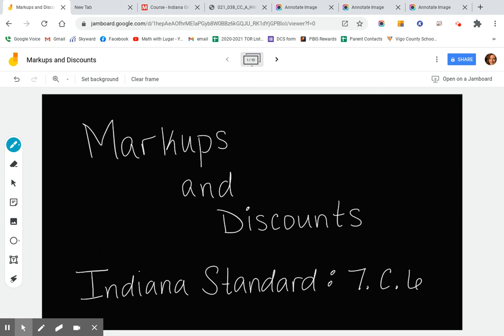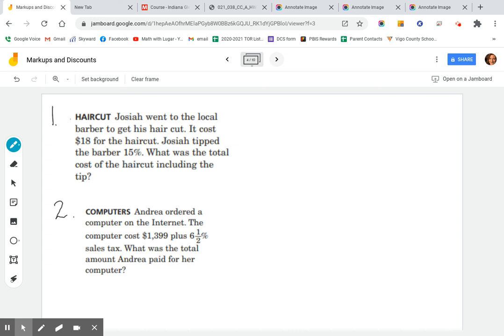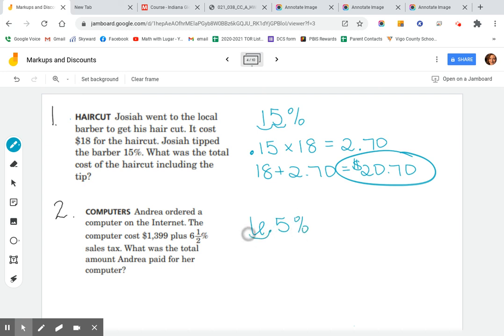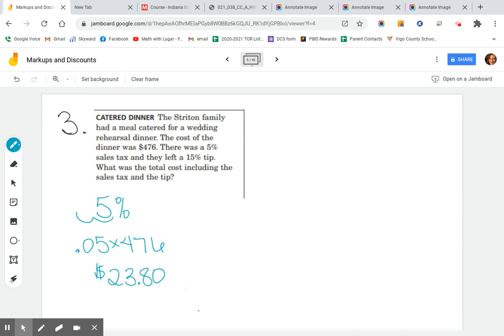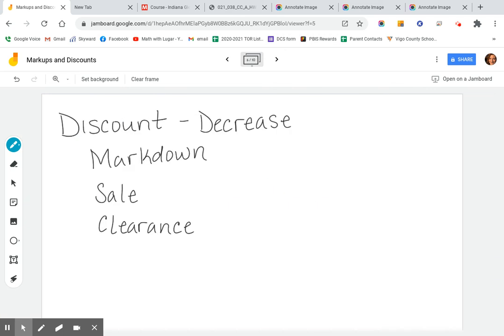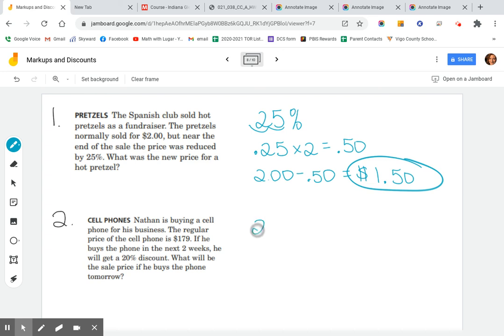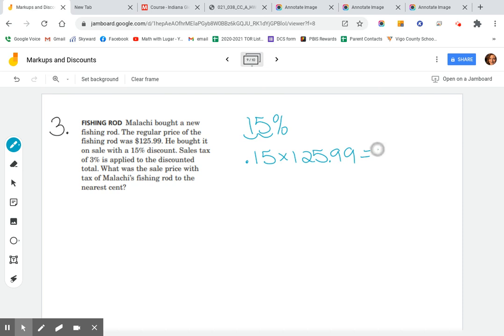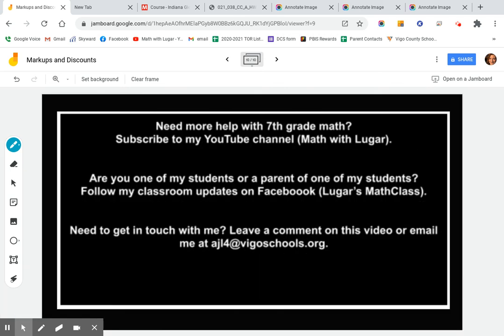Markups and Discounts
In this video, you will learn how to calculate new prices after markups and/or discounts